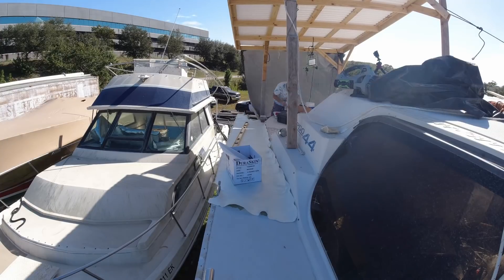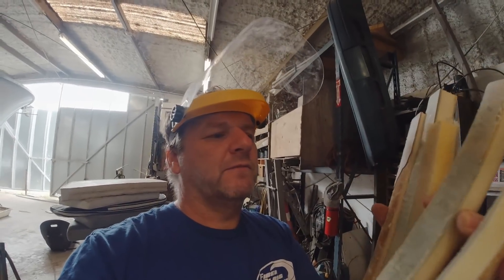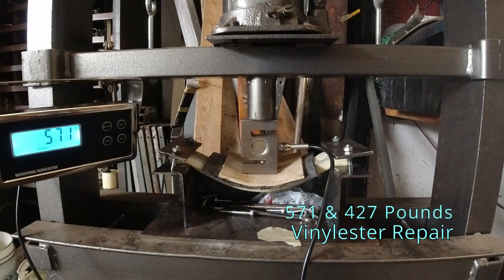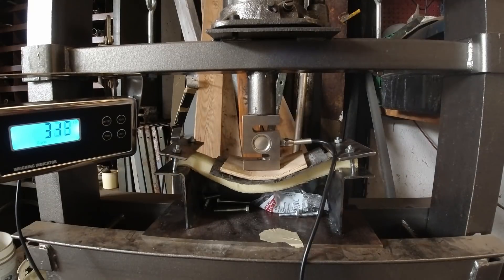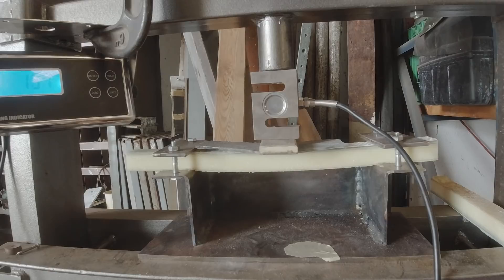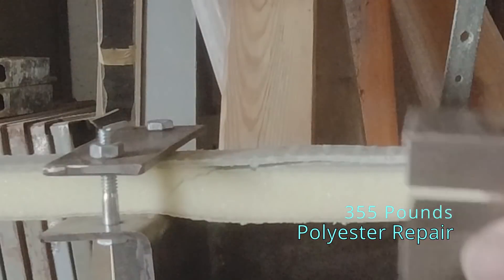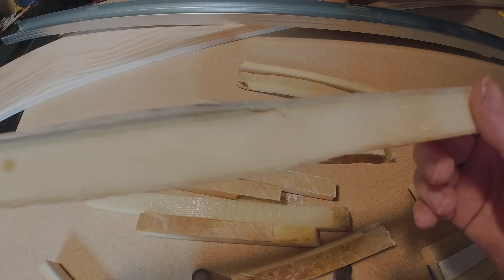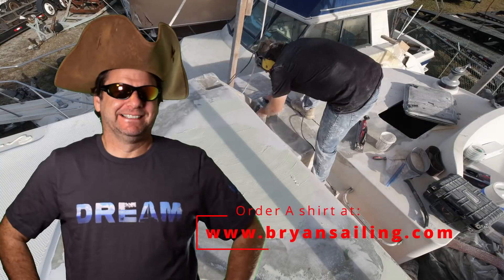19 Will my Salvage Boat Repairs Fail?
In the middle of the ocean with giant waves, will the repairs on my sailing catamaran fail? There is only one way to find out, let’s break some stuff. Breaking stuff is fun anyway!

We test Epoxy, Vinylester resin, Polyester Resin repairs to see which ones will hold up. You will want to watch this before you repair any foam cored boat.

Thanks for joining me as I restore my PDQ Antares 44 Sailing catamaran that was damaged in hurricane Dorian.